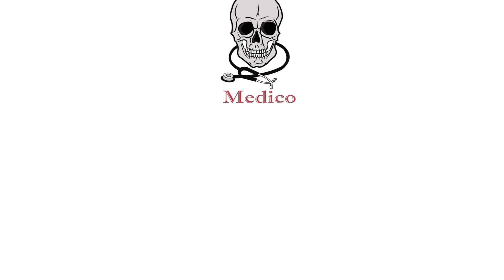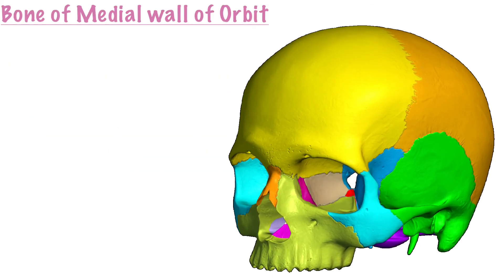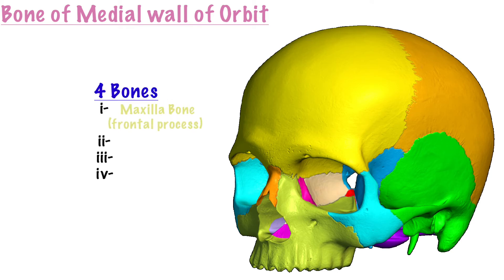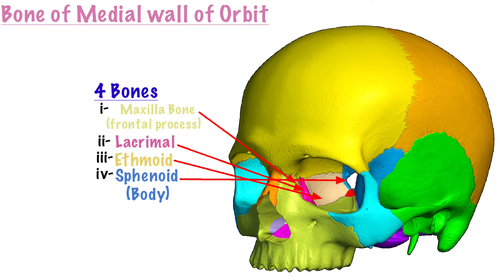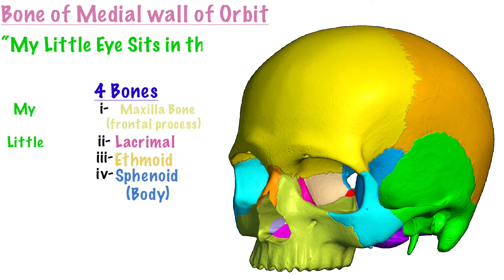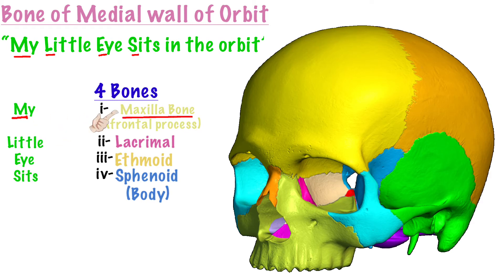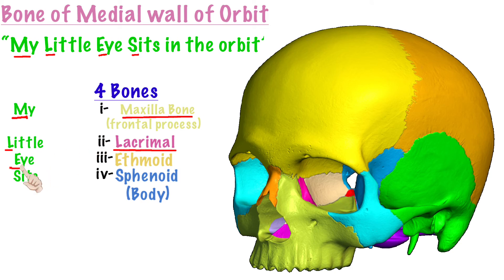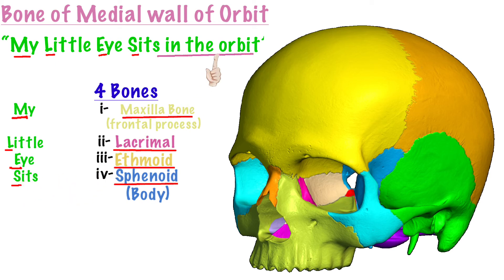bones of the orbit mnemonic, orbit bone anatomy, walls of the orbit mnemonics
This video is about bones of the orbit mnemonic which helps in remembering it easily.
walls of the orbit mnemonics make it very easy for medical student to remember it.
The orbit is the bony cavity in the skull that houses the globe of the eye (eyeball), the muscles that move the eye (the extraocular muscles), the lacrimal gland, and the blood vessels and nerves required to supply these structures.